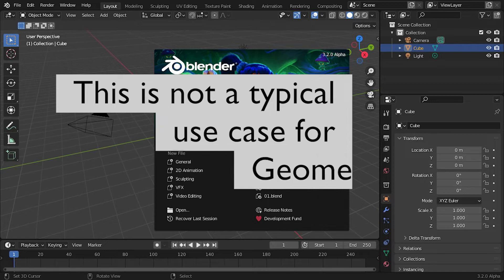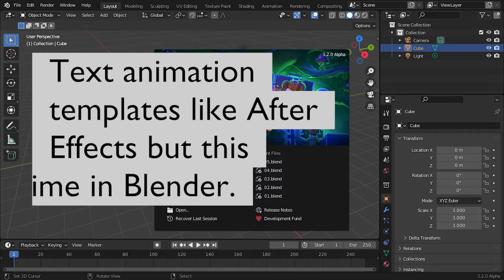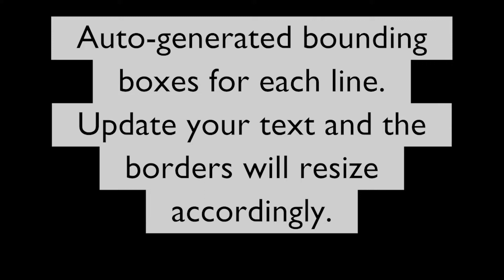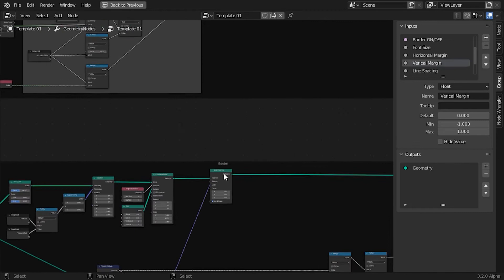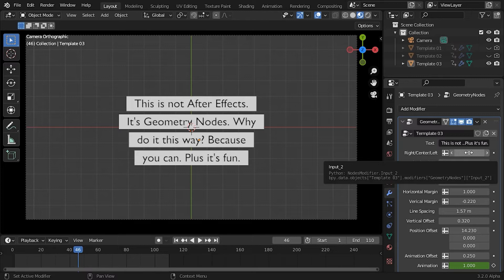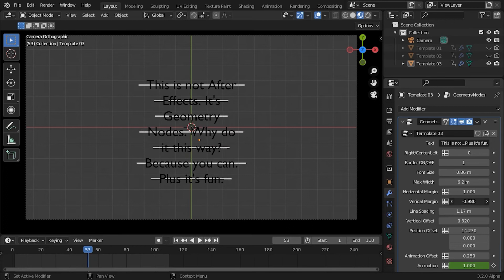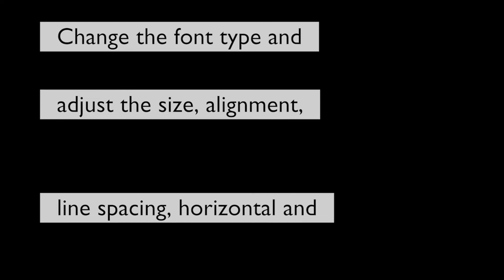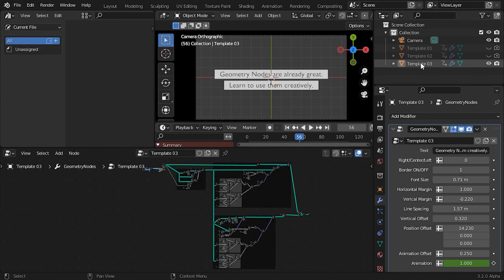Using Geometry Nodes to build Text Animation Templates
Seeing the fast development of Geometry Nodes, I challenged myself to build some text animation templates, like the ones I made using After Effects in one of my previous tutorials. I can't say it was an easy challenge, but after a lot of experimentation, today I proudly present to you not one, but three different templates. Download to see how they were built, or use them directly in your projects.